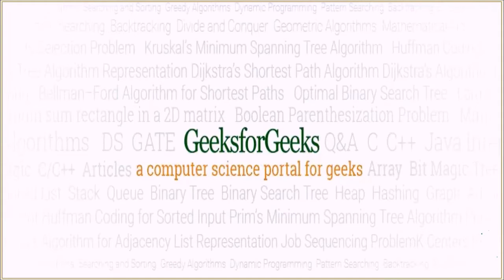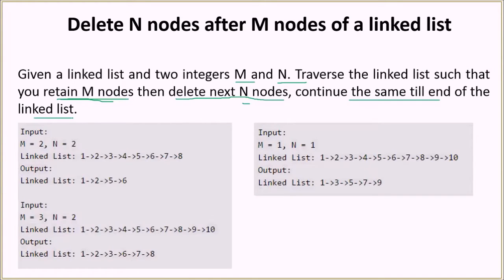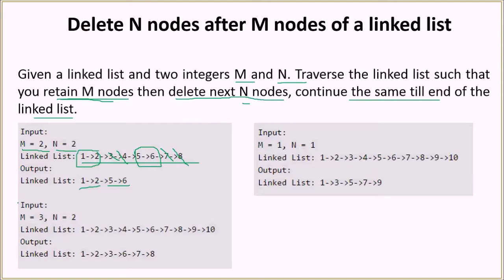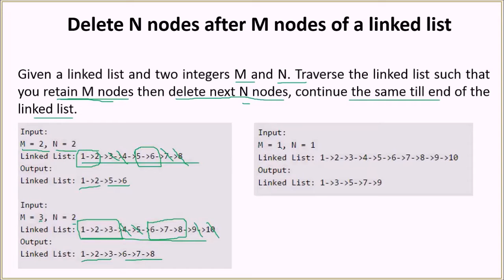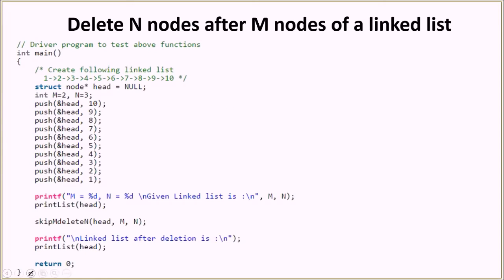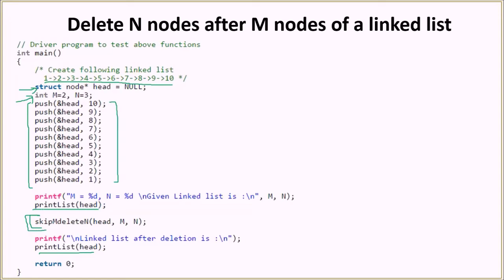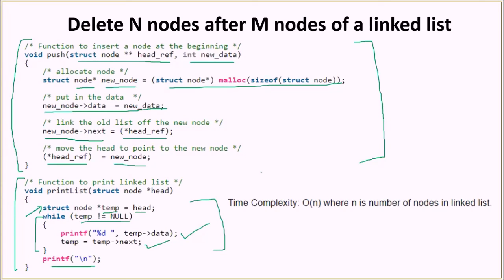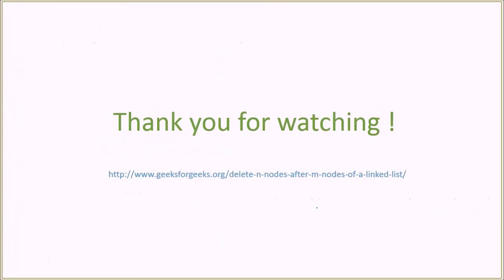Delete N nodes after M nodes of a linked list | GeeksforGeeks